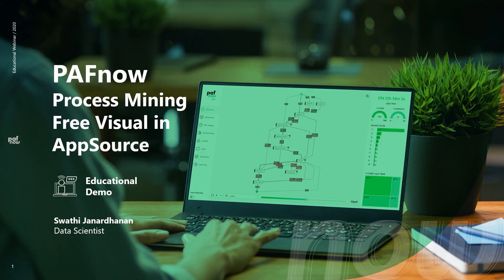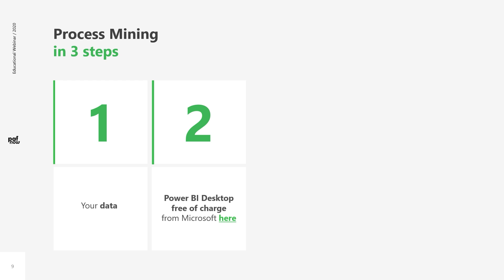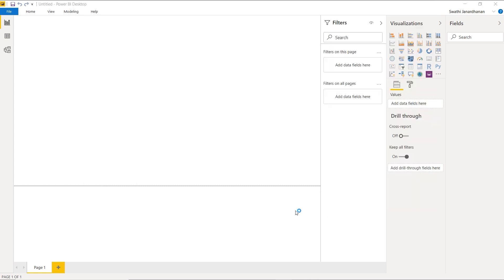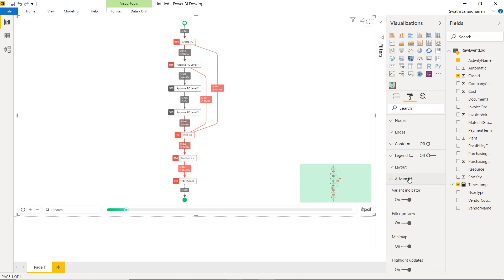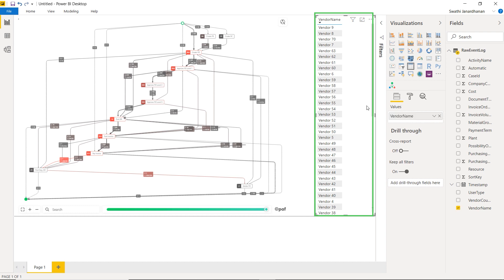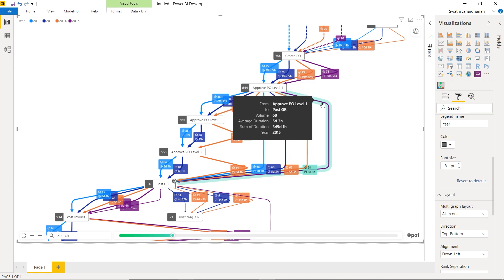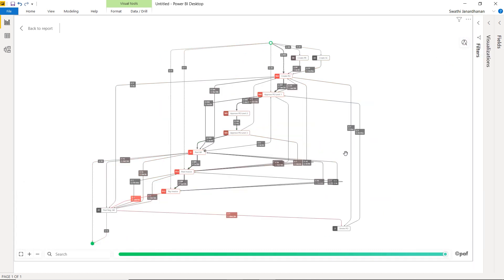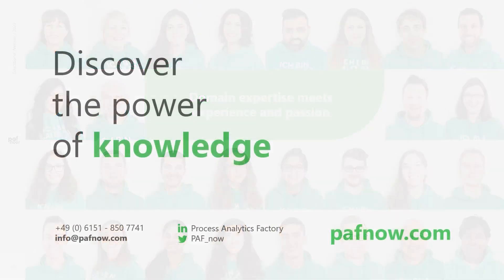Live Demo: PAFnow Process Mining Free Visual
In this video you get all insights you need about our free Process Mining Visual for Power Bi. We'll show you what you can archive by using the free Process Mining Visual. You will see how easy and powerful it is.

Jump to a specific part of the video:
Intro 0:00
What is Process Mining? 0:56
Process Mining in 3 steps 1:26
What is a Process? 1:48
Process Mining in 3 steps 2:19
Why was PAFnow integrated into Power BI? 3:20

Live Demo:
Load raw data into Power BI 4:21
Import PAFnow Process Mining Free Visual 5:19
Set up the PAFnow Process Mining Free Visual 5:39
Explanation of the basic tools of the Free Visual 6:14
First analysis steps 7:41
Drill Down/ Filters 9:21
Visualize a process based on case level attributes 10:37
Data Driven Conformance Check 12:23
Why PAFnow? 14:50
What's next? 16:20

►For more about PAFnow Process Mining Software in Power BI